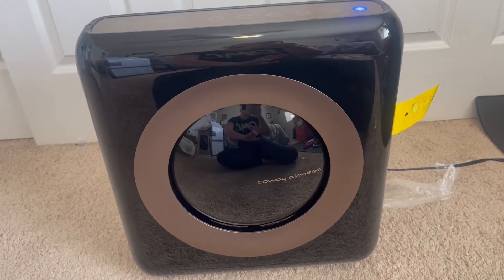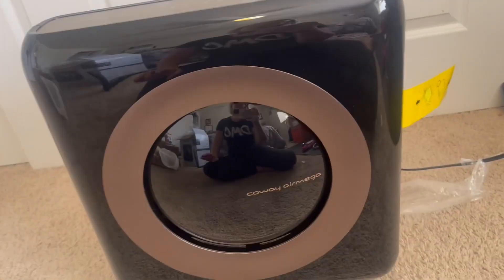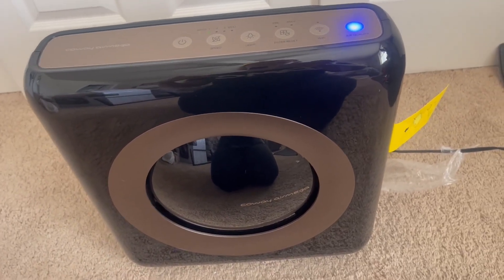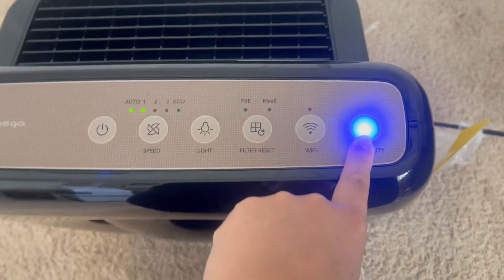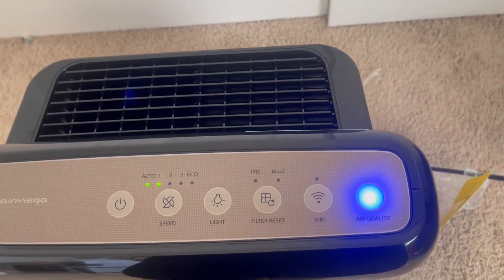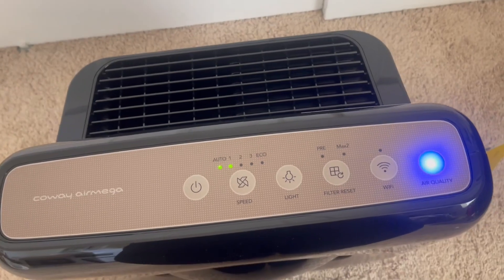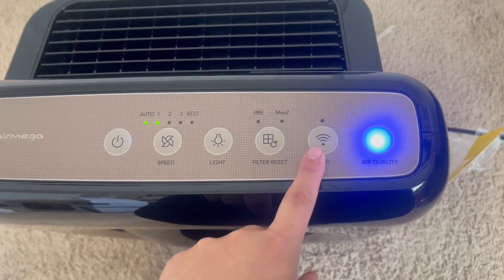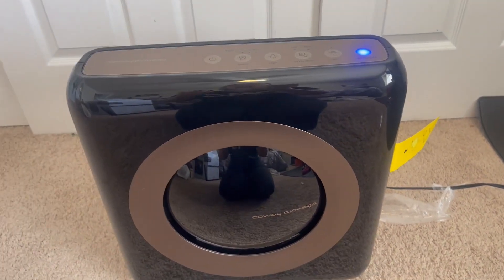Coway Airmega AP 1512HHS App Enabled Smart Technology Review, Quiet and functions very well